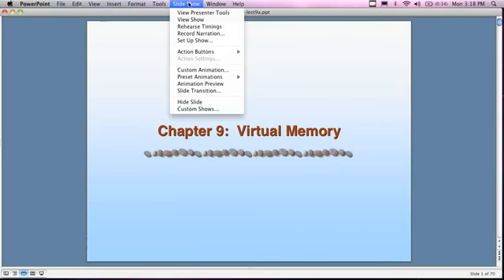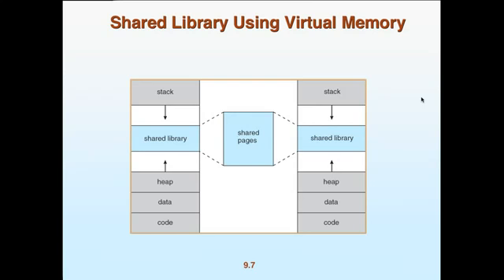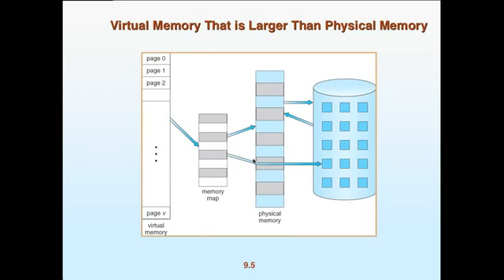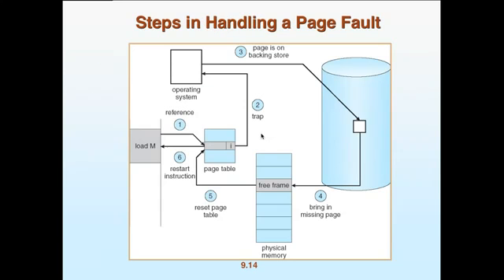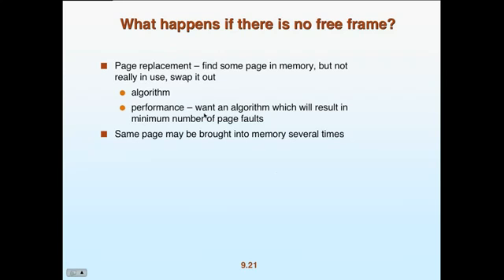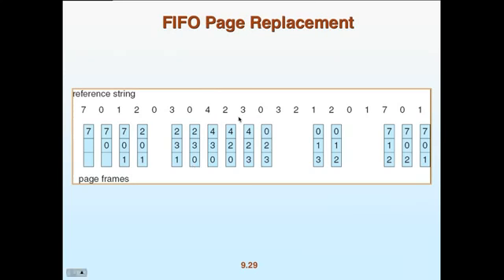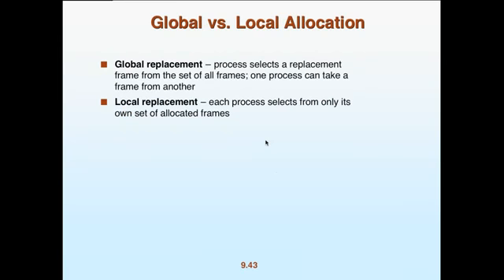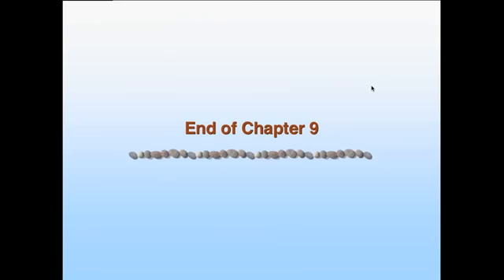Principles of Operating System Lecture 8